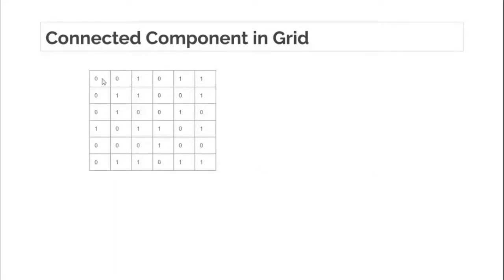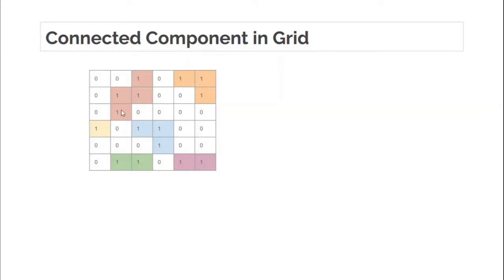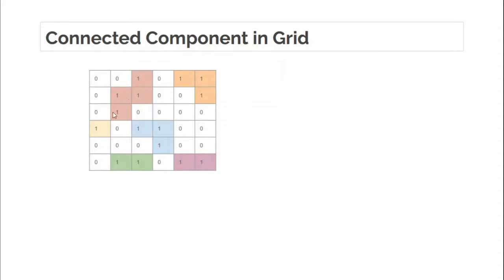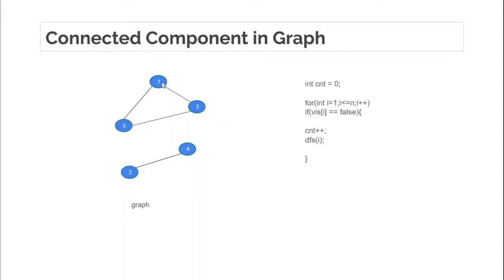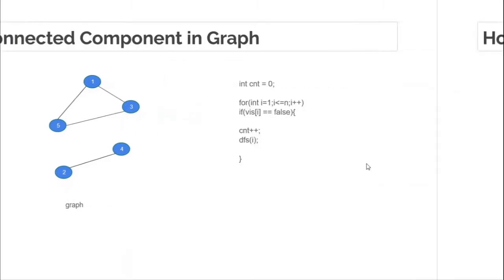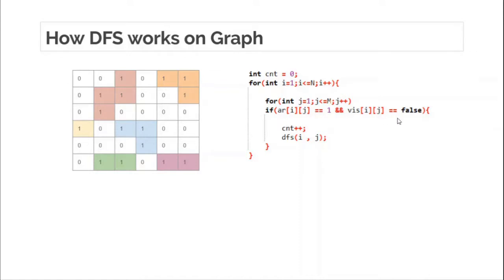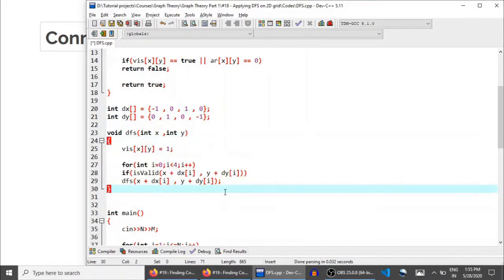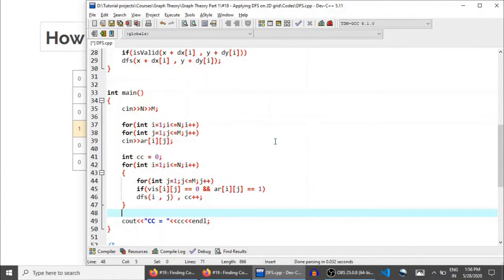L19 : Counting Connected Components in 2D Grid | Graph Theory Part 1 | CodeNCode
In this lecture we will learn how to count connected components in a 2d grid using dfs.